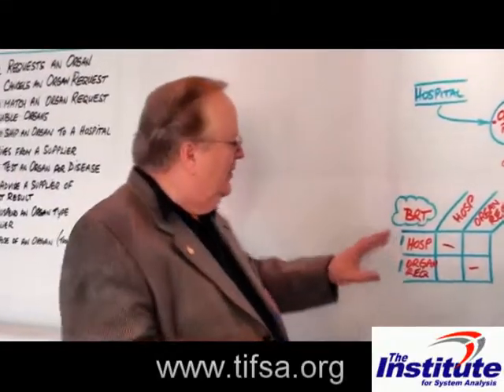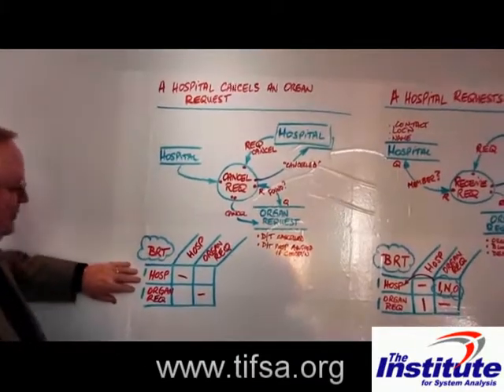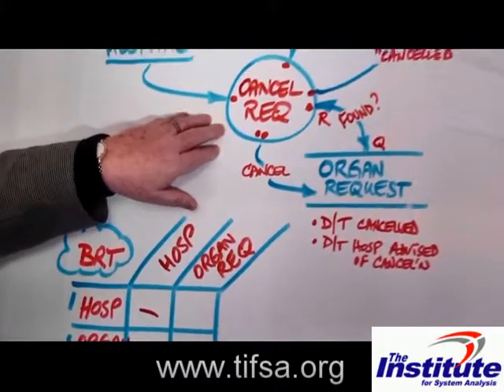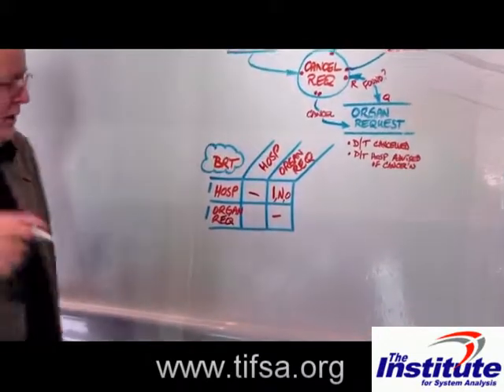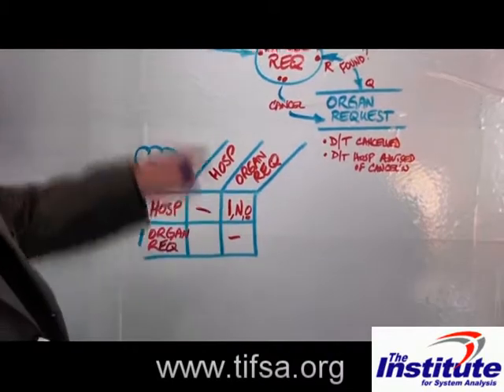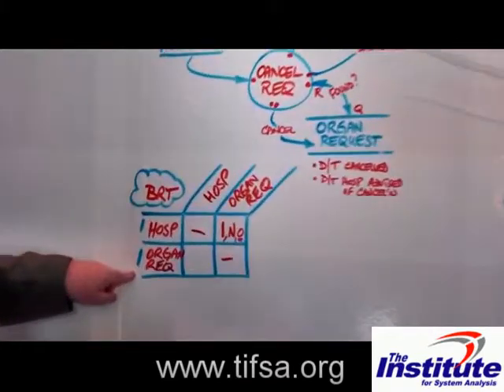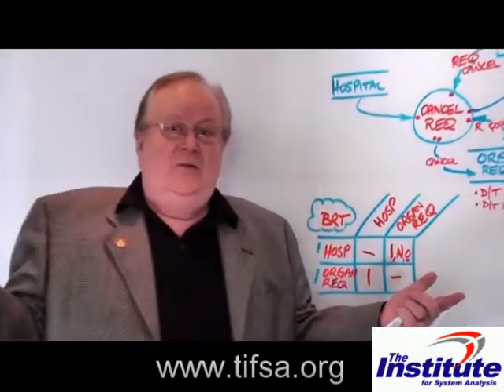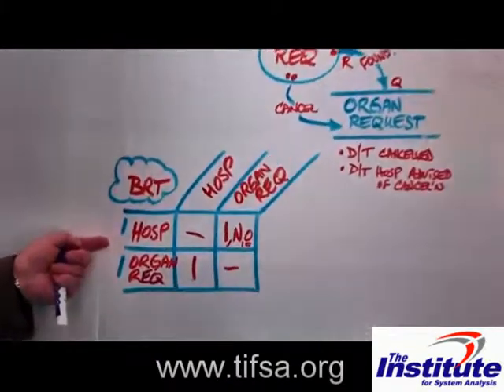#03-A Business Rules Table for A Hospital Cancels Request - Walkthrough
Trond Frantzen walks through the development of the Business Rules Table for the "Hospital Cancels Organ Request" Event, for the TORDIS sample project.